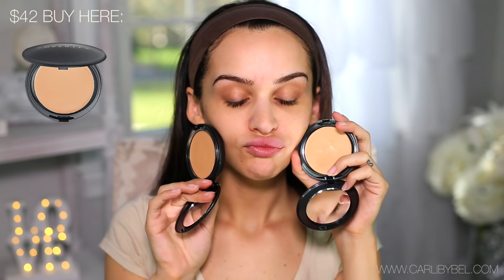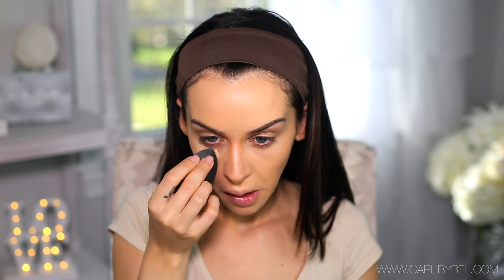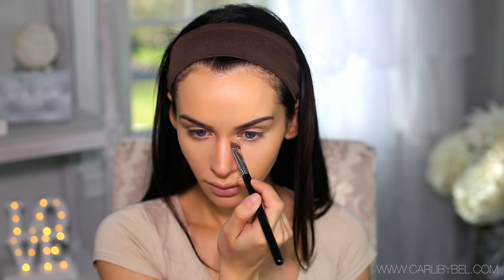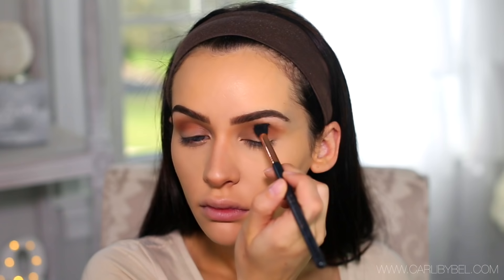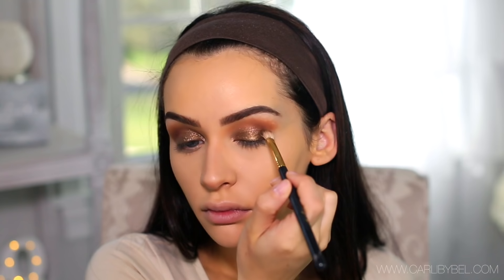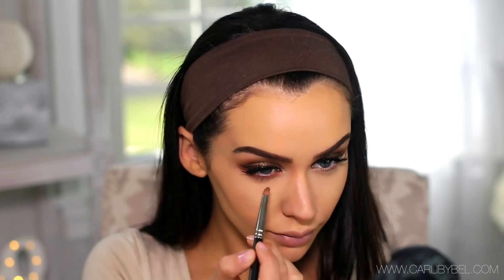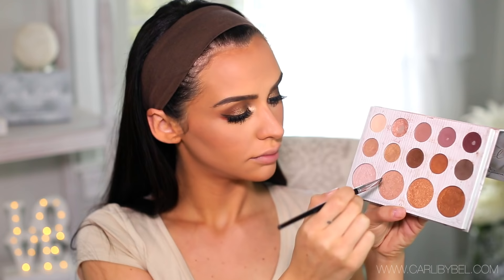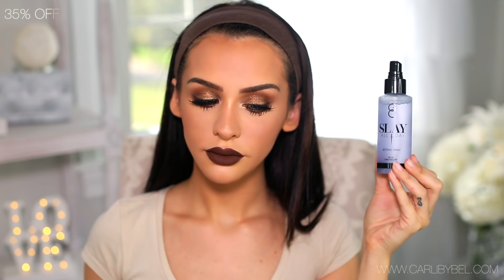BROWN & COPPER Glitter Smokey Eye | Carli Bybel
Thumbs up for more dramatic Cruelty Free makeup looks!! :)

SORRY about 10:05 ! No idea how that happened!

HI MY LOVES!!! Today I have my first FULL Cruelty free video for you guys!! I absolutly love how it came out! I have been dying to try a makeup look with this lip color ever since I switched it 2 weeks ago!! Let me know what else you want to see this week!! I  love you guys :) XOXO Carli